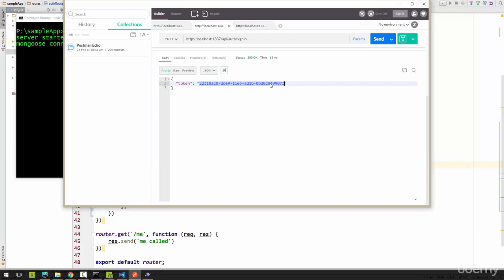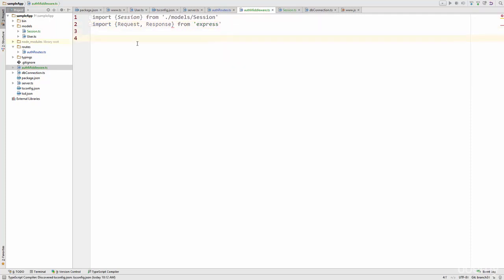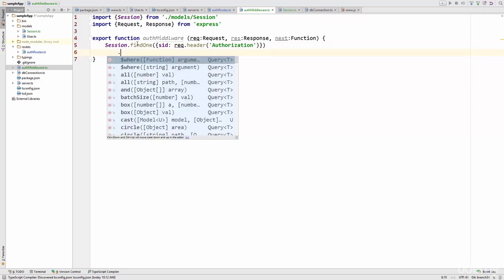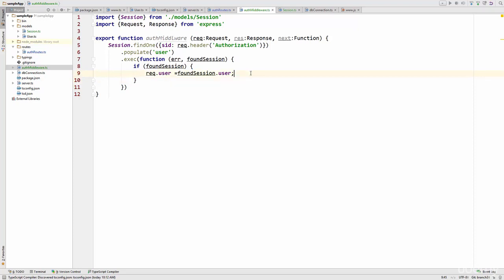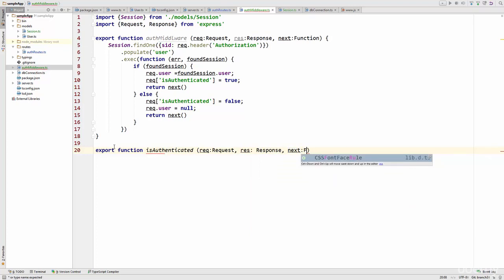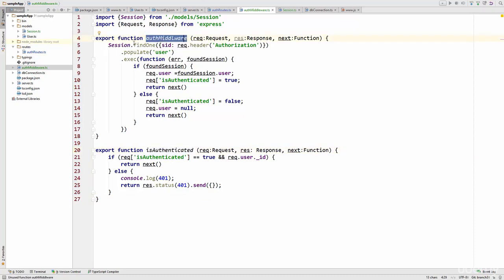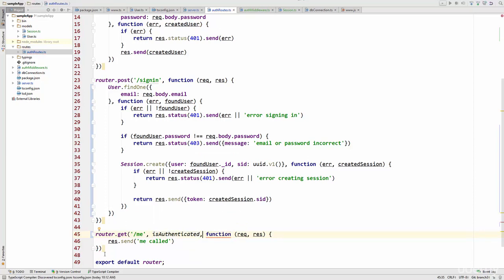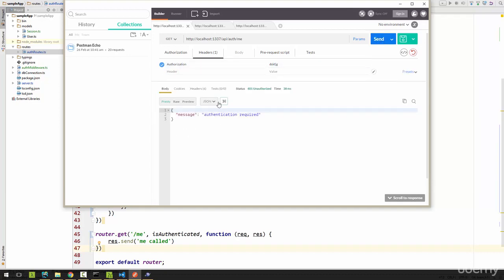10 Authentication Middleware